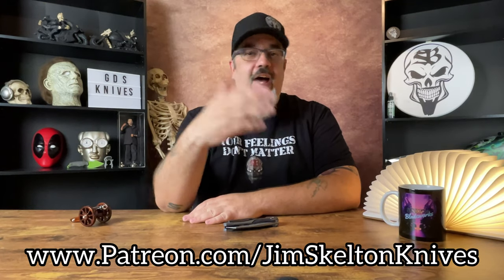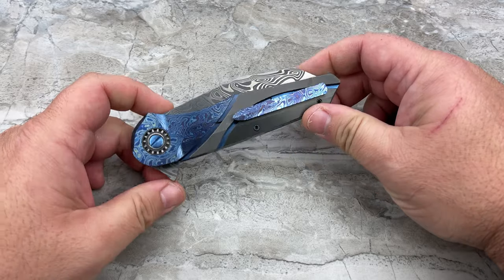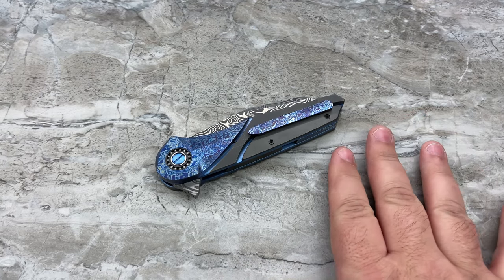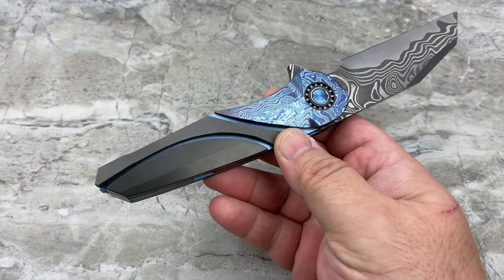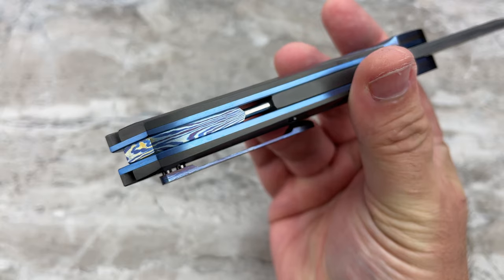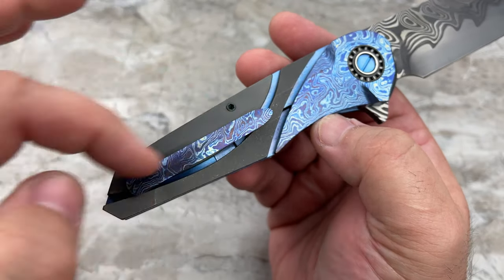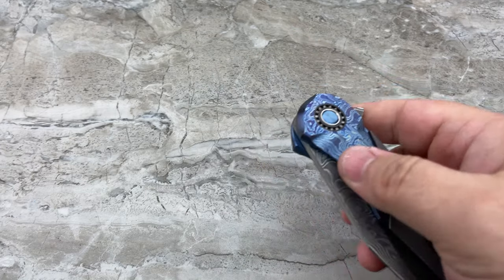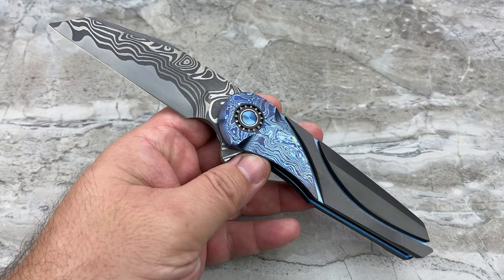GDS Knives Vipera (2021 redesign) - Worthy of the term grail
Seth Taylor has redesigned the Vipera and WOW did he throw everything at it. Sectioned handles with exotic materials and hidden hardware, a multi-piece pivot that’ll boggle your mind, and a gorgeous blade profile. You can see more of Seth’s amazing work on Instagram at @gdsknives
Also follow the owner of this great knife and thank him for sharing it! @toothpick3100